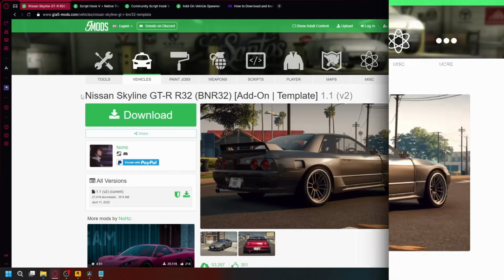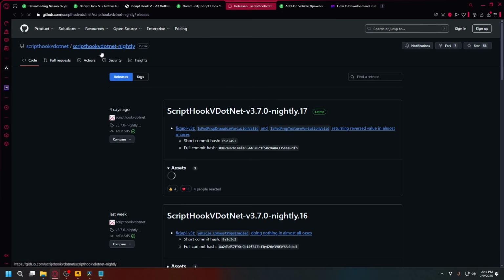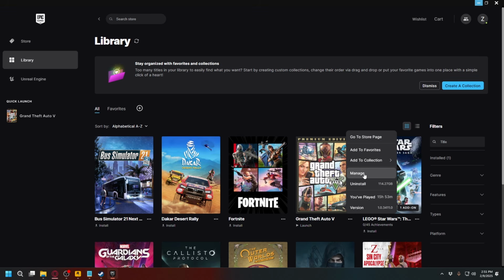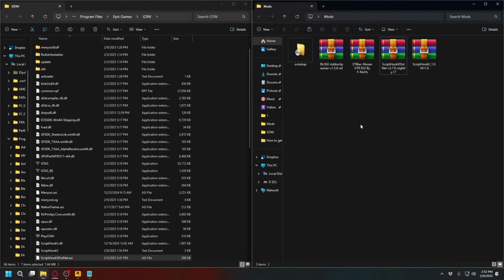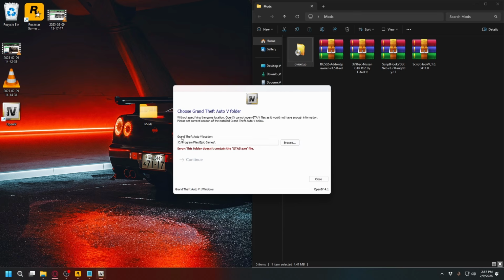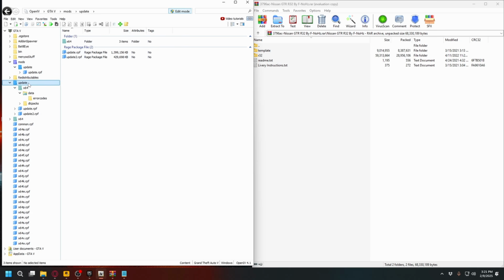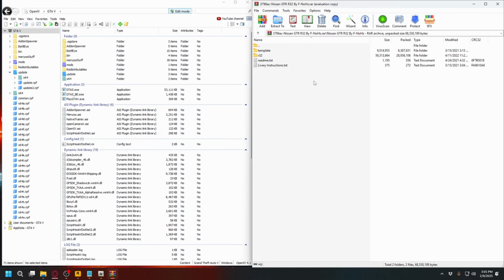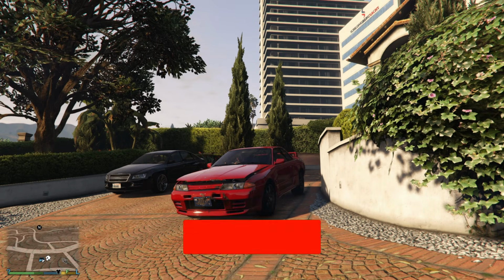How To Install Car Mods In GTA 5 - Full Guide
Learn how to install car mods in gta 5 in this video.

GuideRealm